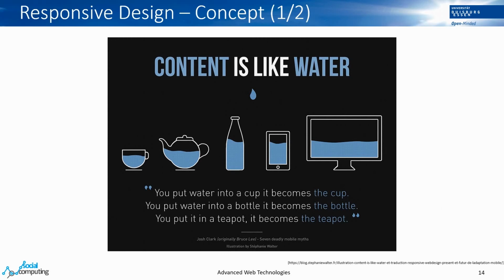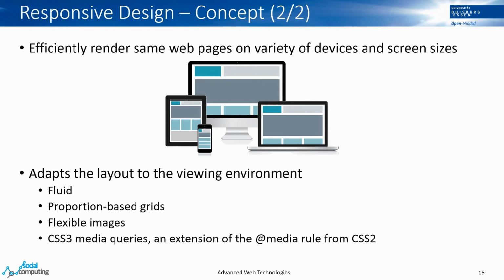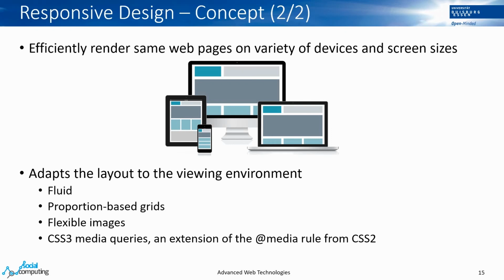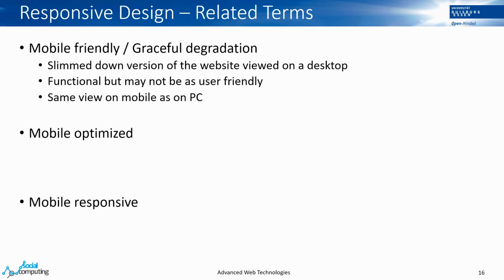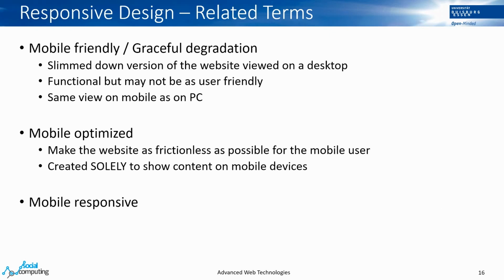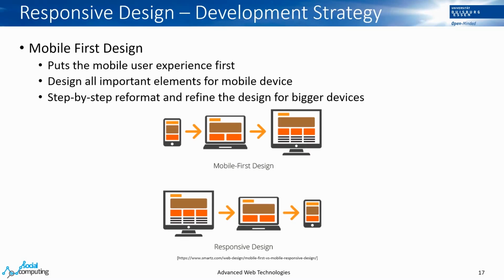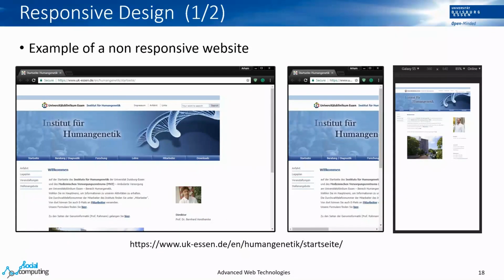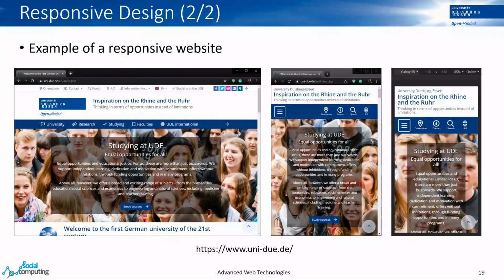Bootstrap - Responsive Design